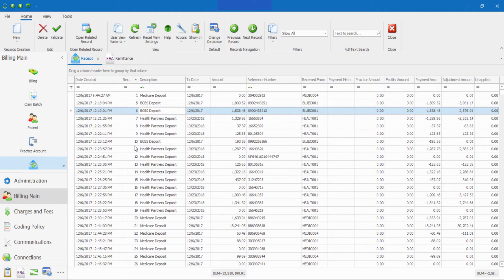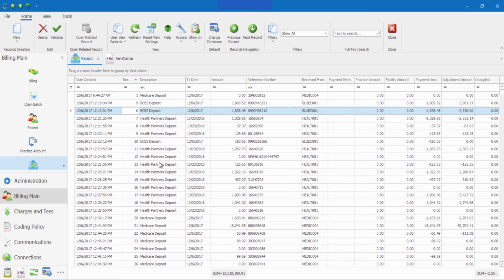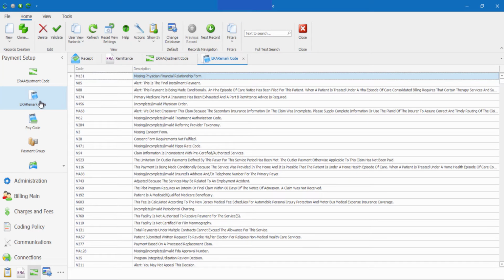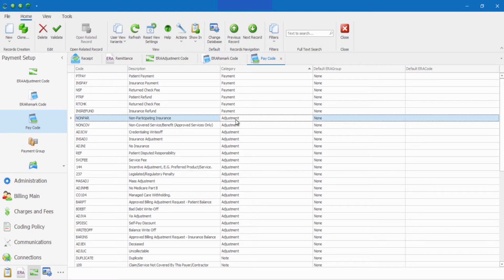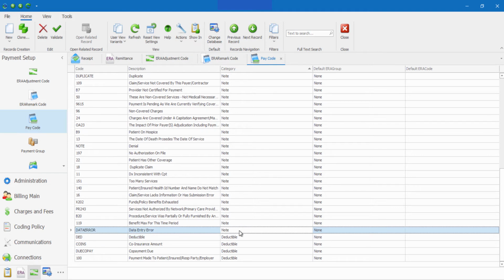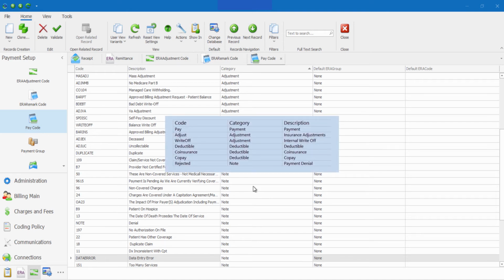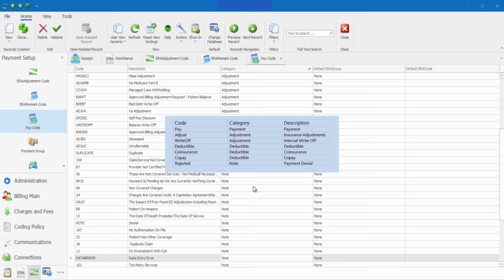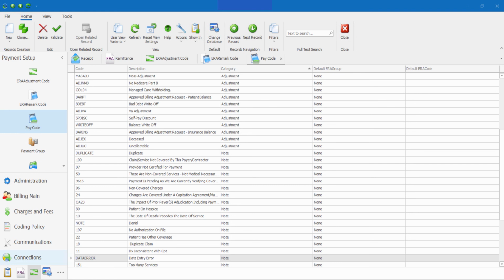Optimax RCM Payment Posting OverviewP1